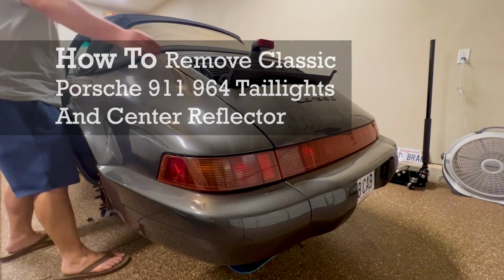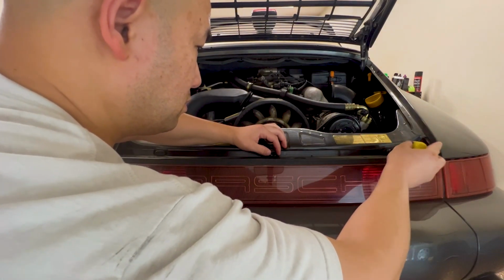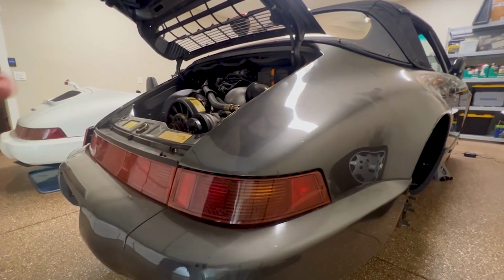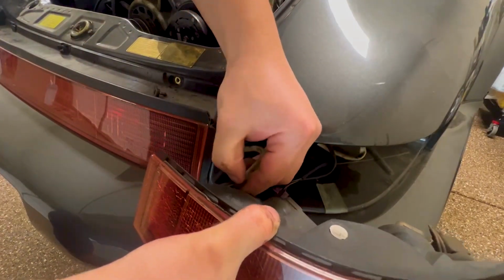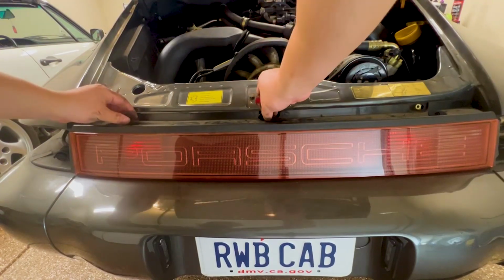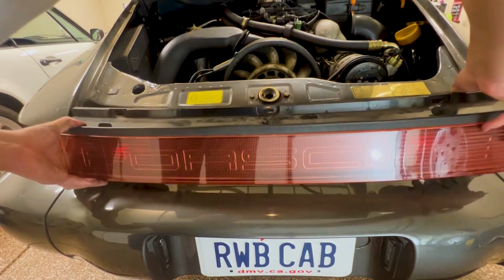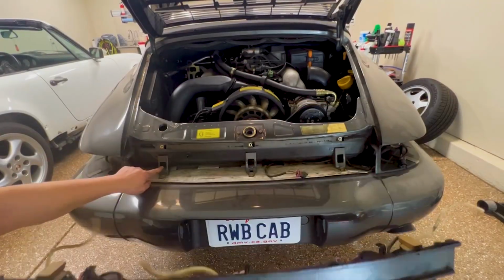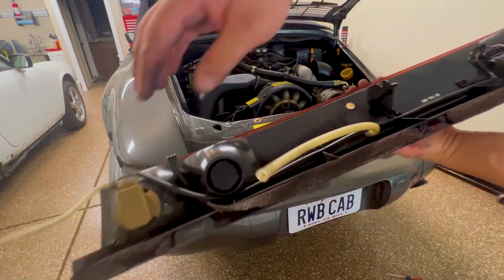How To Remove Classics Porsche 911 964 Taillights And Center Reflector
How to remove your taillights, center reflector, and bulbs.

If you have parts or things to buy please use my links to search for your items.  All your support comes back to this channel to make more videos.